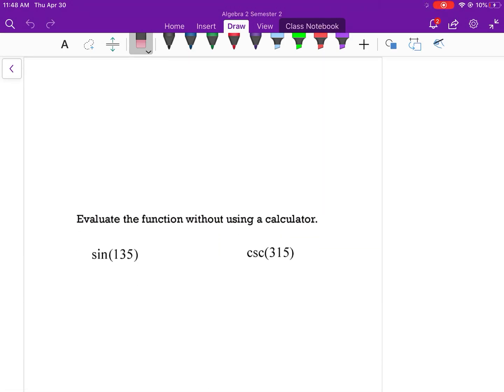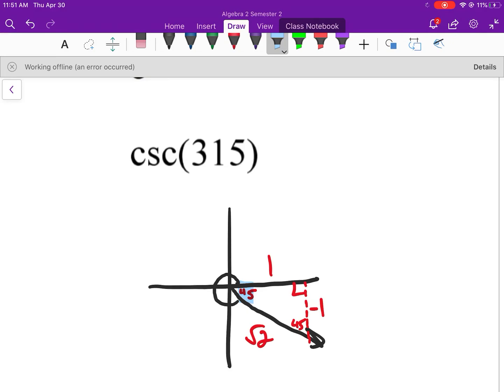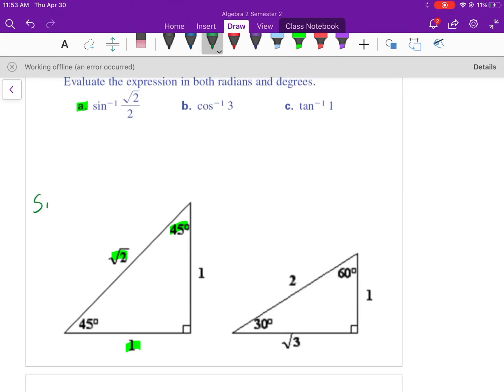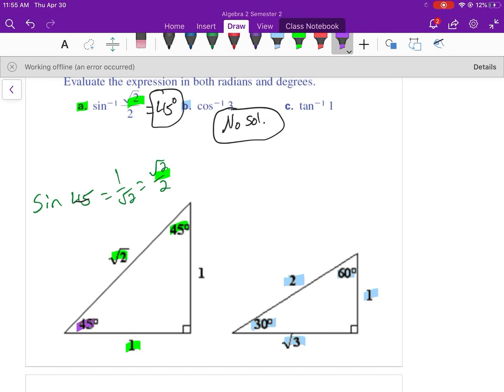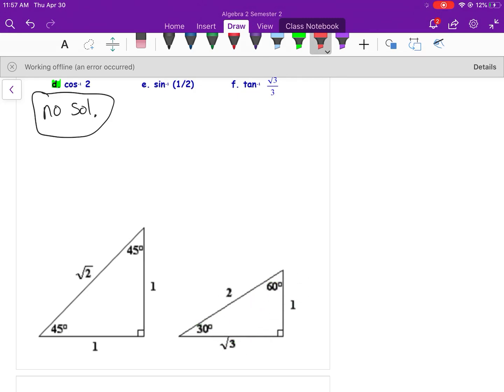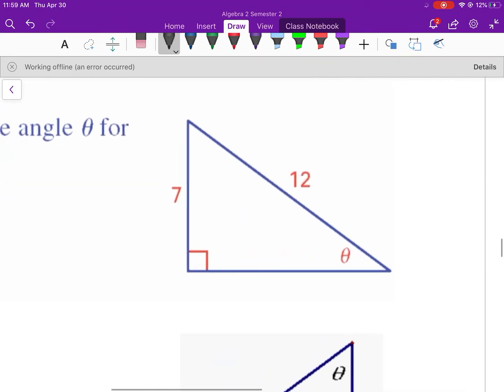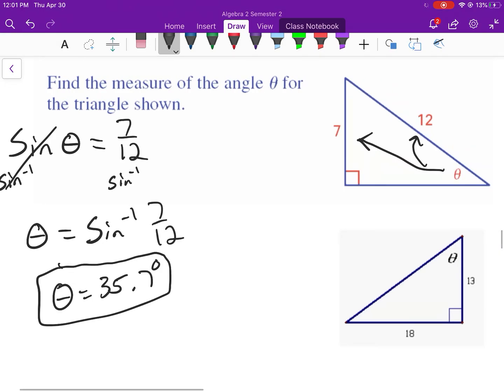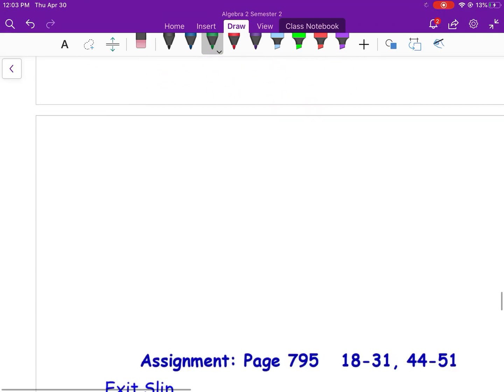13.4 Inverse Trig